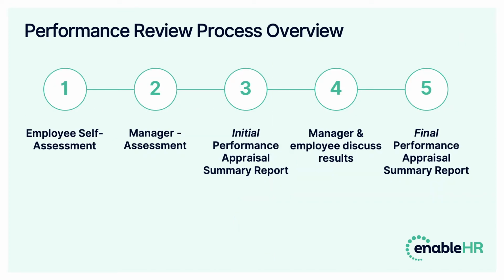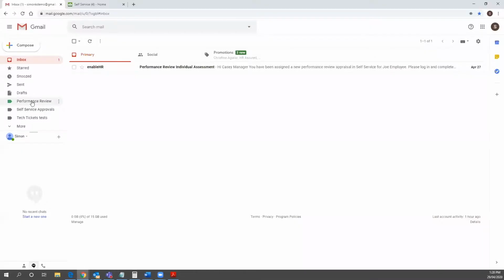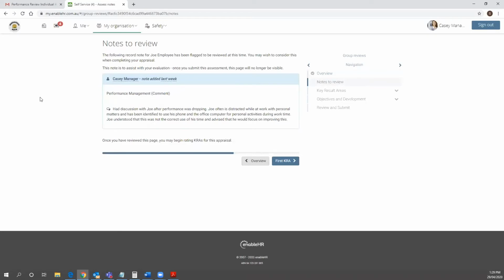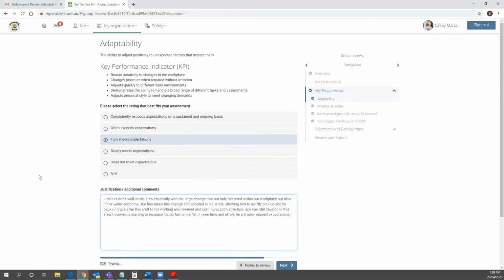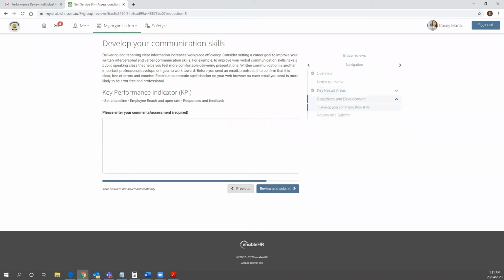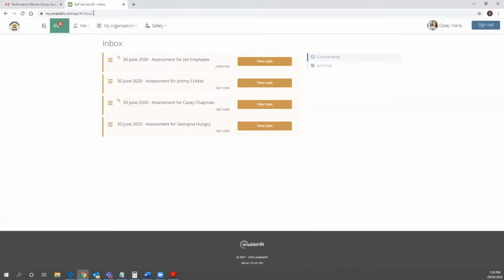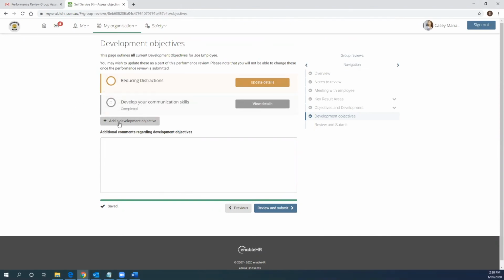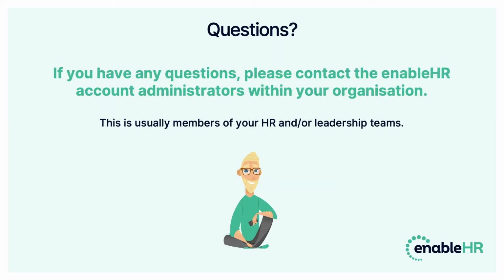Manager Training: Completing Employee Online Performance Reviews using enableHR’s ‘Standard’ Process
This is a training video for Managers who need to complete performance appraisals for their direct reports.  This demonstration will provide training on how to use enableHR's Self Service portal in order to complete their Online Performance Reviews.

This training is focused on enableHR’s ‘Standard’ Online Performance Reviews Process.